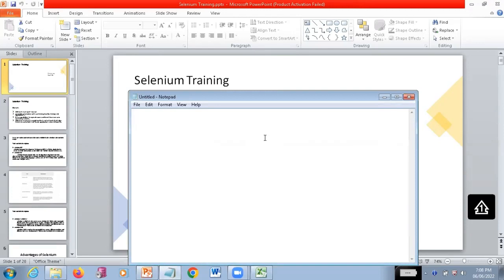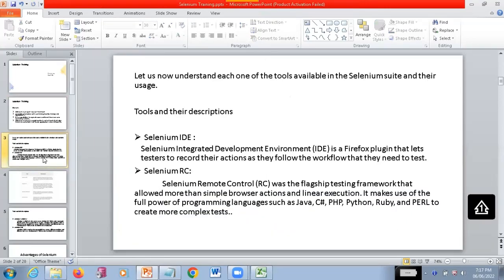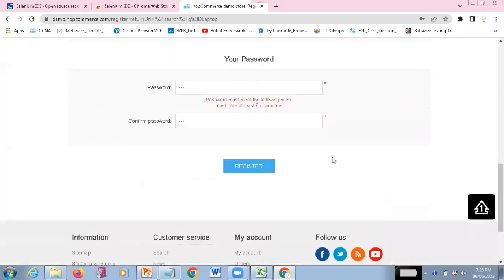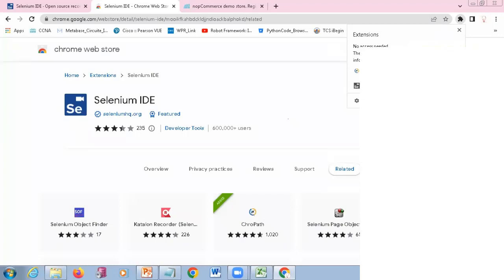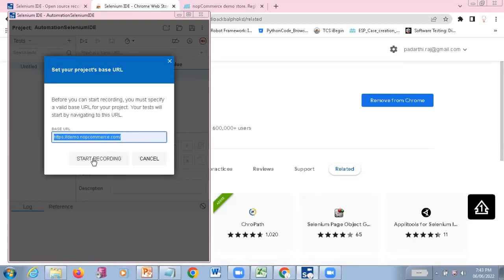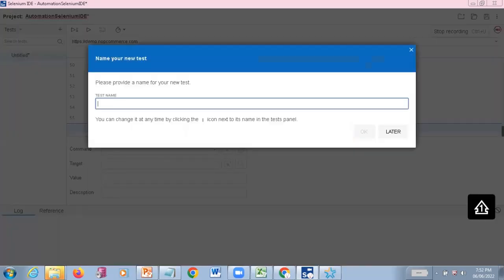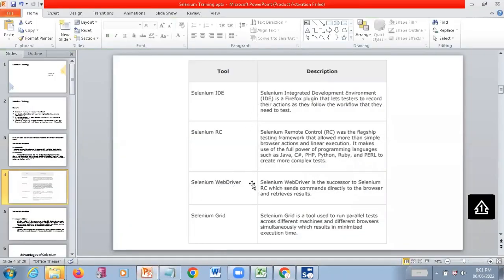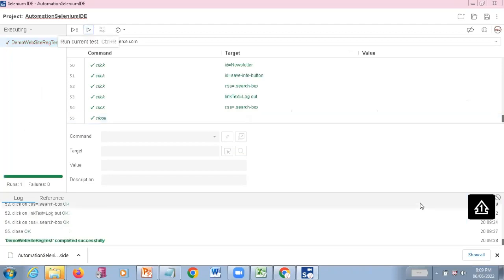Selenium Course Part - 1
Selenium Course
Hello everyone in this video Selenium course is explained in very simple words and understandable... I hope you will like the video...

Like this course said by me? Want personalized guidance and help?